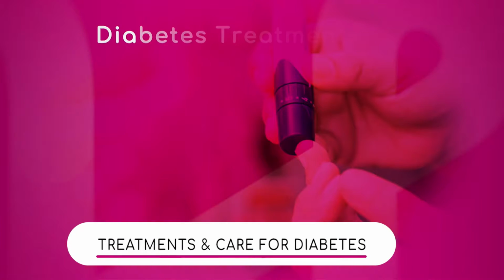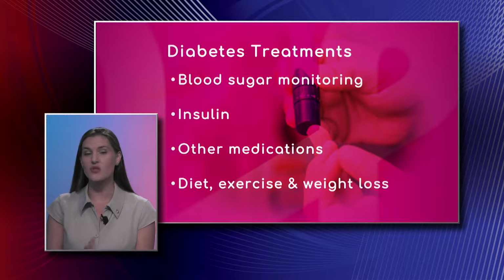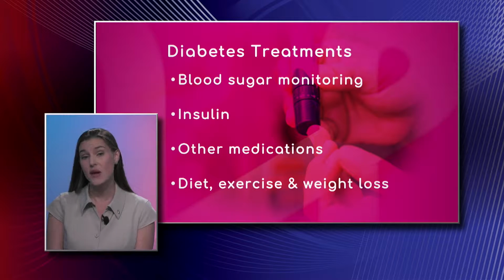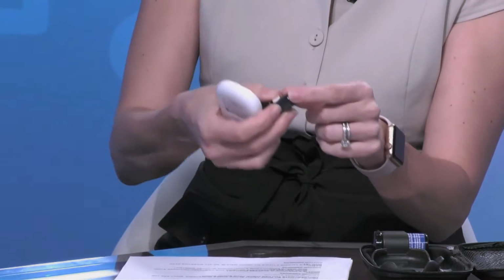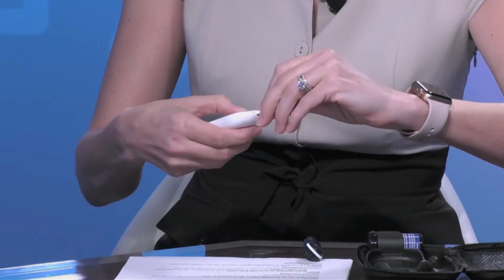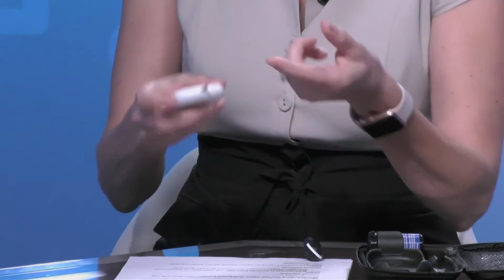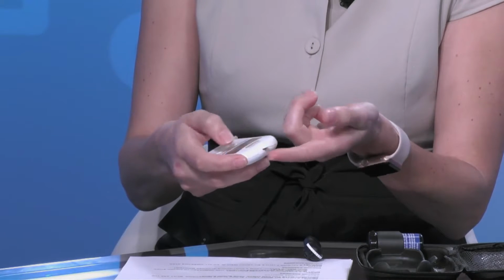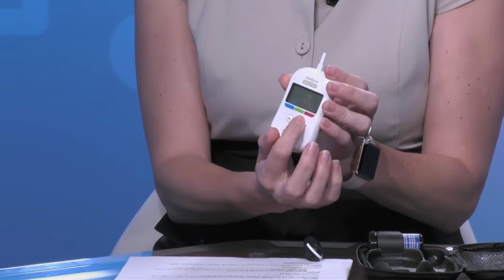Treatments for Diabetes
Blood sugar monitoring, insulin, diet, exercise, and weight loss are some of the treatments for diabetes. Dr. Lara Paraskos, Endocrinologist with Baptist Health South Florida, explains the different ways of managing the types of diabetes.